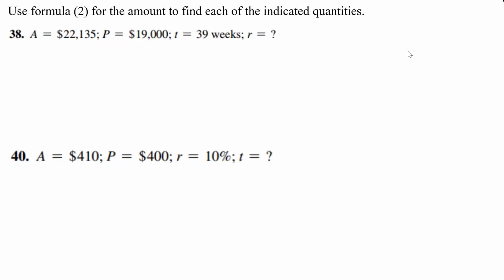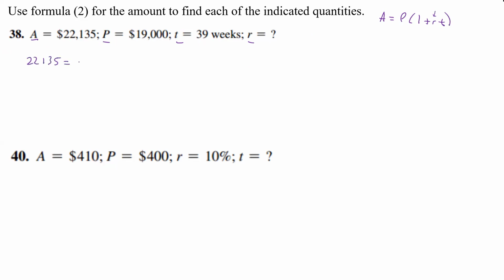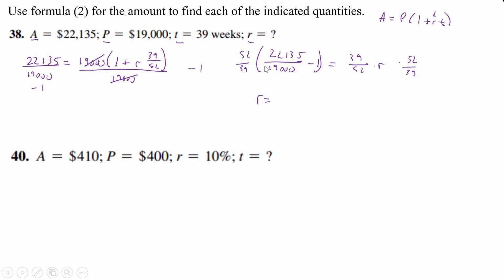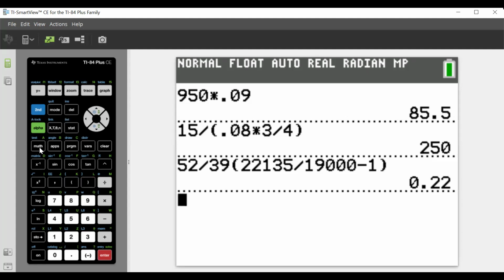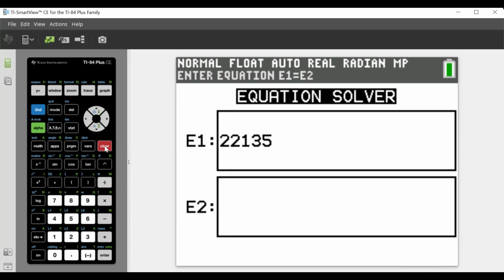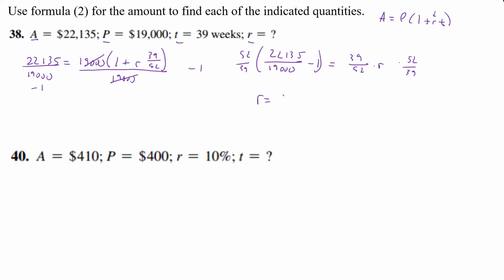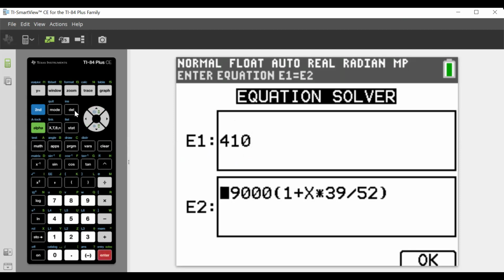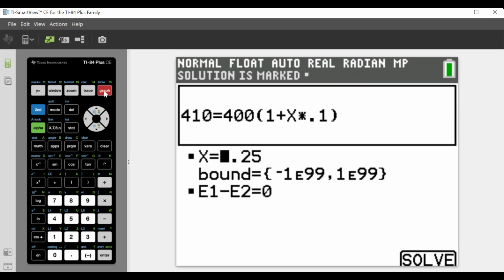Section 3.1 Exercises III